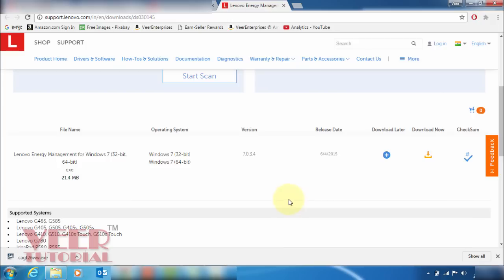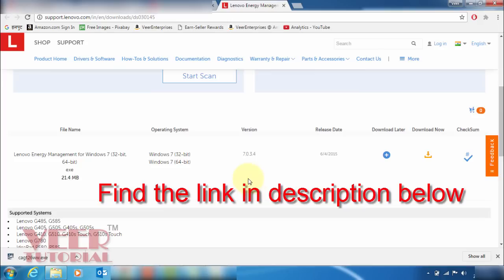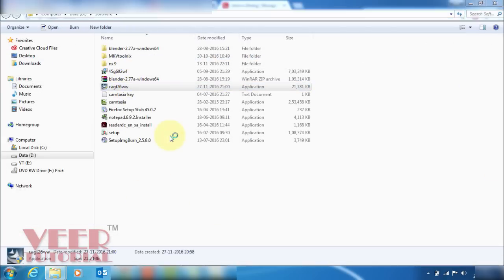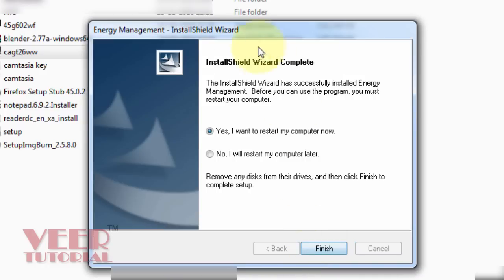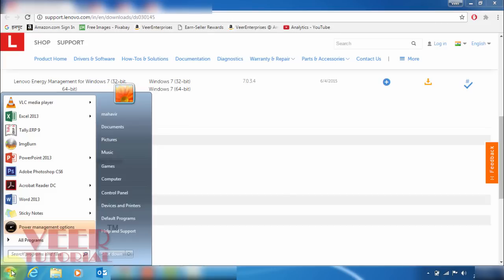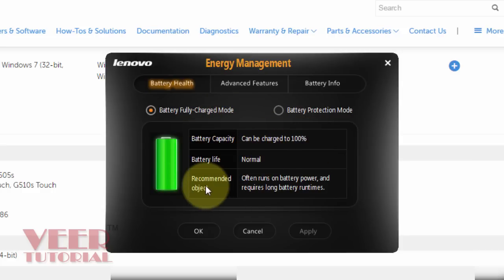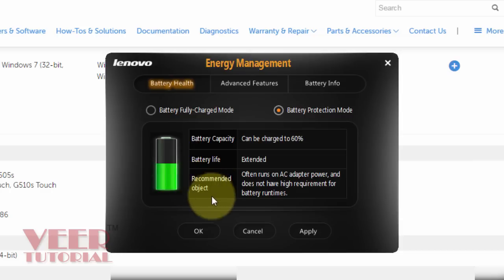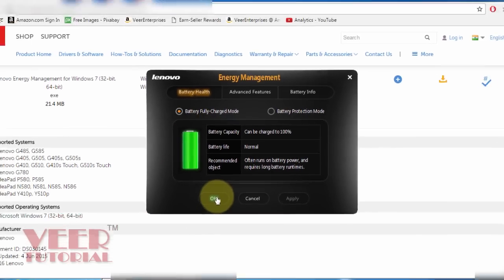Battery Charging 60%, Plugin, Not Charging | Lenovo Laptop | Problem Solved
How to charge lenovo laptop/notebook to 100% if its stays at 60% the whole time!
This is only meant for this common problem, which can be solved by using the LEM software, for other problems please check out the manual or reinstall the drivers and so on, "not ask me" :).

only charging only upto 60%

The battery charges only upto 60% and then it stops charging
battery will not charge
Battery stops charging at 60%
battery won't charge past 50%
Battery Charge Stops at 60%

Battery only charging to 60%, but will charge to 100% i

My battery only charges to about 60% and I can't get it to charge
Lenovo battery "Plugged in, not charging"
Battery only charging up to 80%
My battery is set up to charge to 80%.
only charges to 60%
Lenovo Touch Laptop Battery stops charging at 60 ...

plugged in, not charging when it gets to 60%
Laptop battery only charging to 60%?

My battery is only charging to 55%

than I on laptop its not charging than I off its charging only charge
Battery - Only Charging to 60% -

but now the battey will only charge to 60%
My laptop battery only charges to 60%.